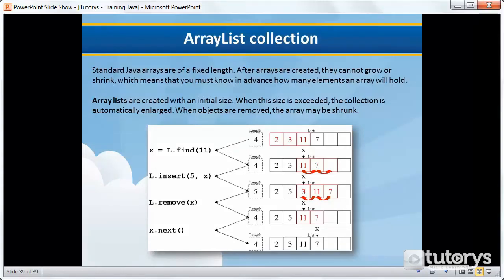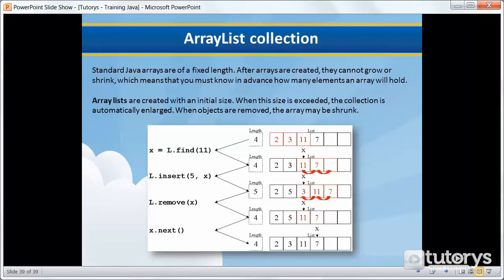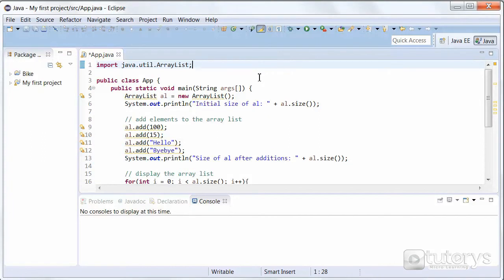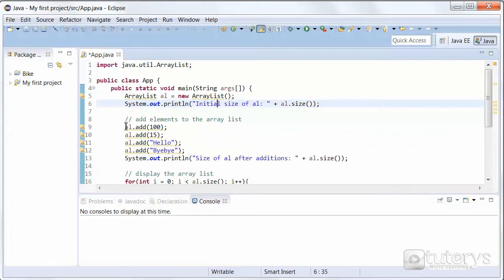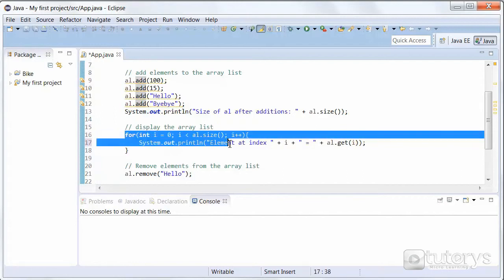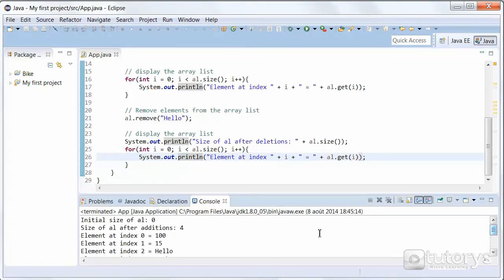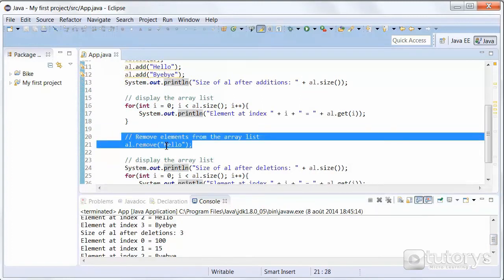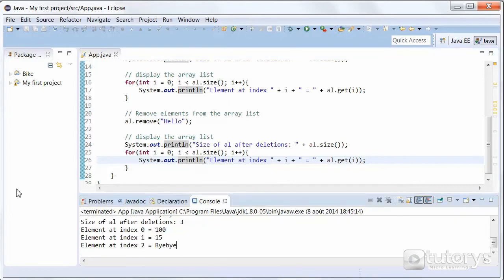How to use the ArrayList collection in Java?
In this video solution, you'll see how to use the ArrayList collection in Java.